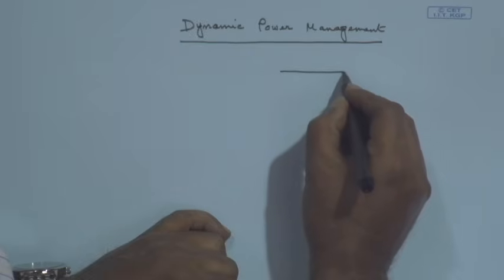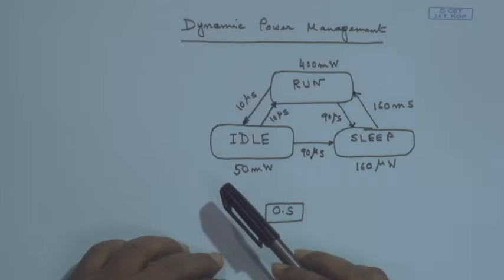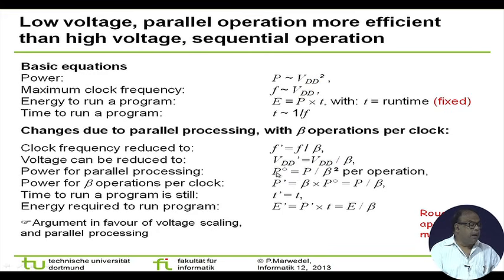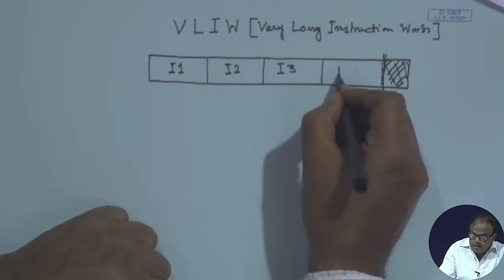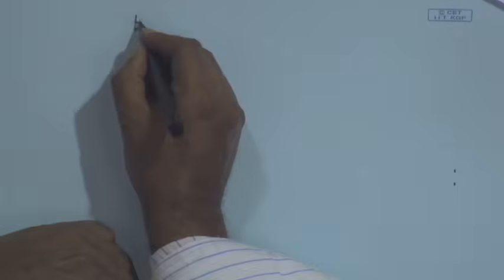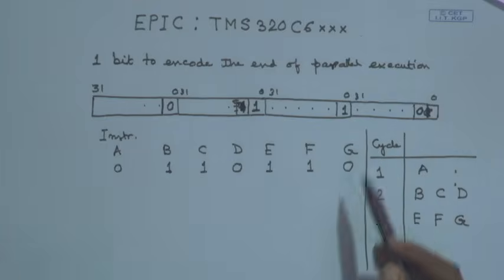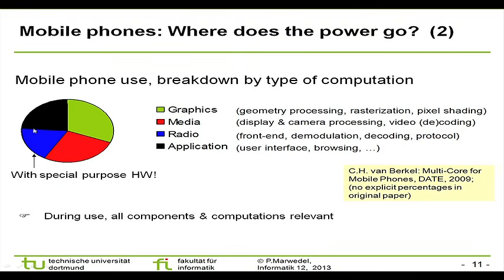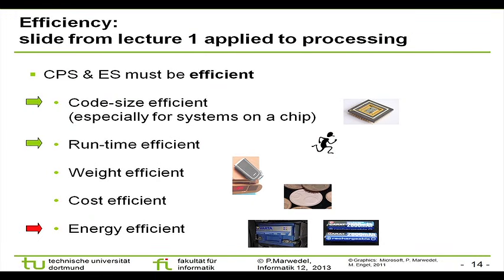Parallel Operations and VLIW